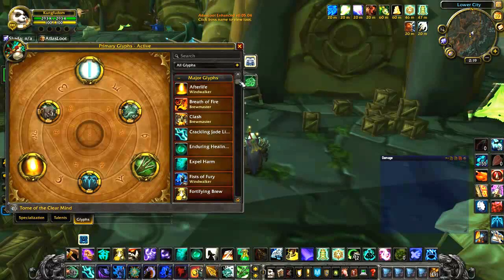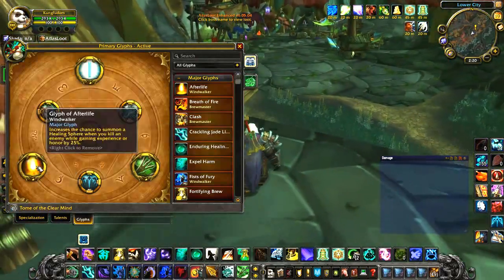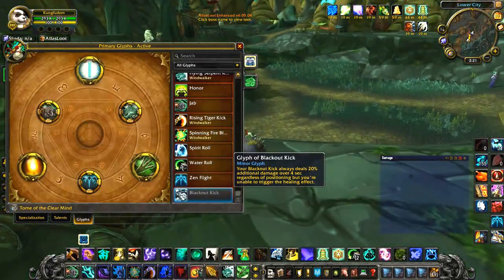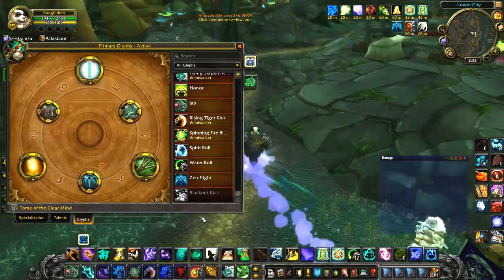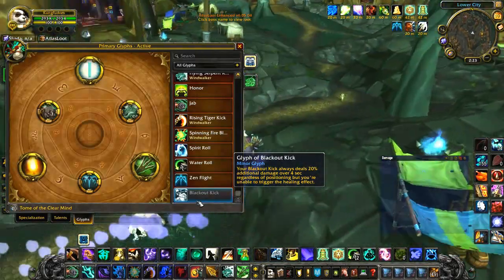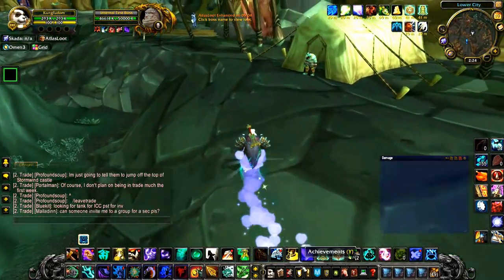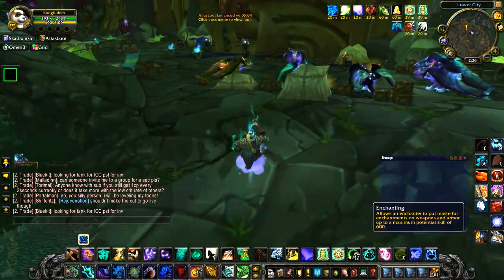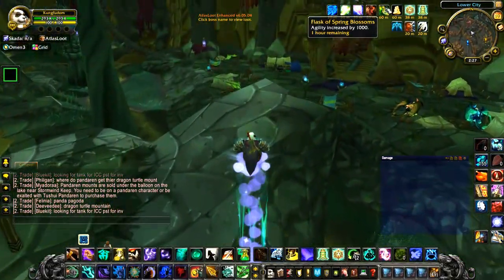Episode 2 Part 2 Winderwalker Monk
P. Delicate Pandarian Garnet
 P. Deft Tiger Opal
  P. Glinting Roguestone

Enchants

Slot  Enchant  Tradeskill alternative  extra
Head  Arcanums are being deprecated
Shoulder   Greater Tiger Claw Inscription   Secret Tiger Claw Inscription  200agi and 100crit
Back   Superior Critical Strike or  Accuracy  Swordguard Embroidery  180crit or 180hit
Chest   Glorious Stats   80stats
Wrist   Greater Agility or  Mastery  Socket Bracer,  Fur Lining - Agility  170agi or 170mast
Hands   Greater Haste,  Superior Expertise or  Superior Mastery   Socket Gloves,  Synapse Springs  170haste, 170exp or 170mast
Waist   Living Steel Buckle
Legs   Shadowleather Leg Armor   Primal Leg Reinforcements  285agi and 165crit
Feet   Greater Haste or  Greater Precision  175haste or 175hit
Feet (with increased speed)   Blurred Speed or  Pandaren's Step  140agi or 140mast
Rings    Greater Agility
Weapons   Dancing Steel,  Windsong or  Elemental Force   Landslide, Hurricane and Avalanche 2.0
Sorry for the lag. Fraps and WoW did not like each other when I made this video...